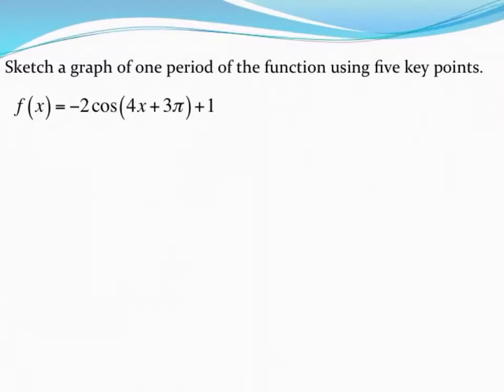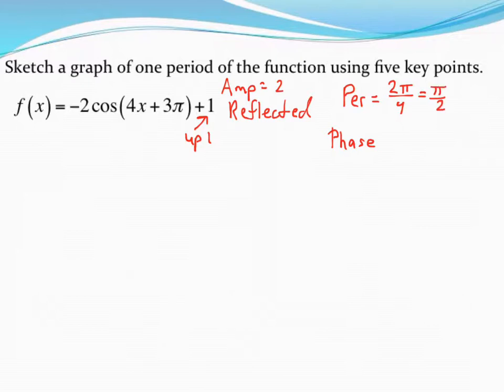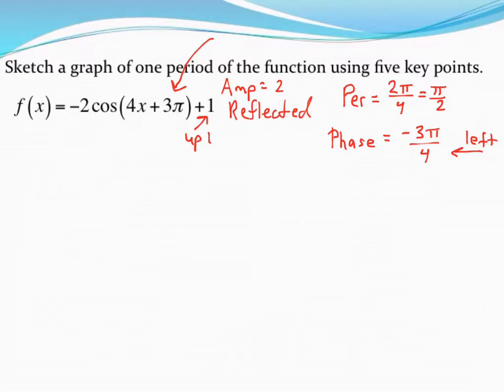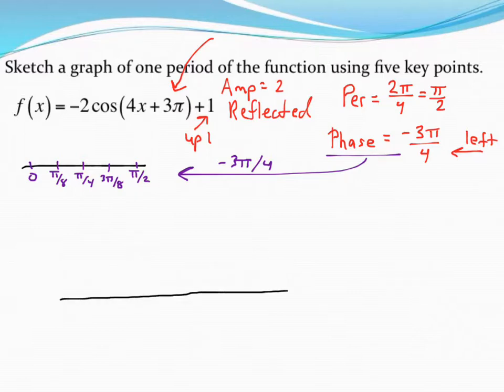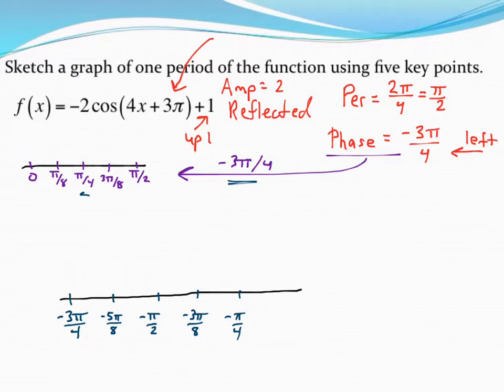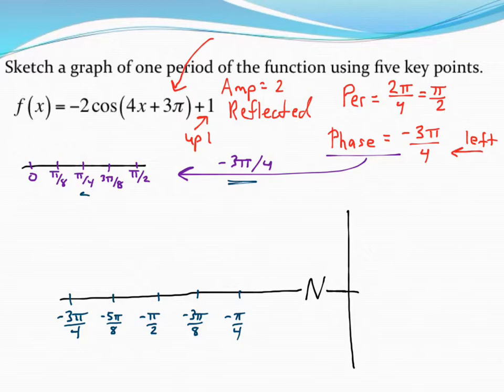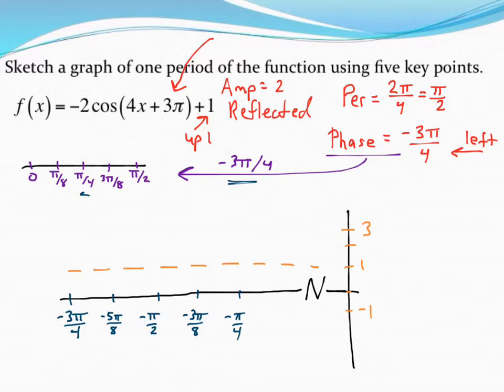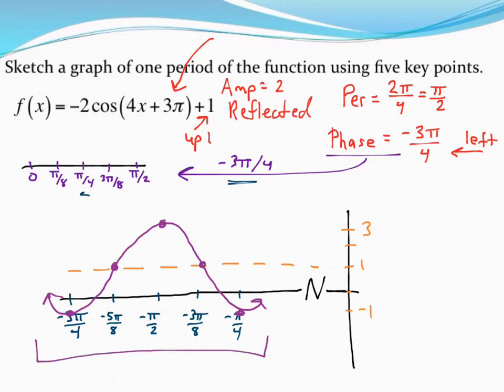Graphing sine and cosine functions with phase shifts 2